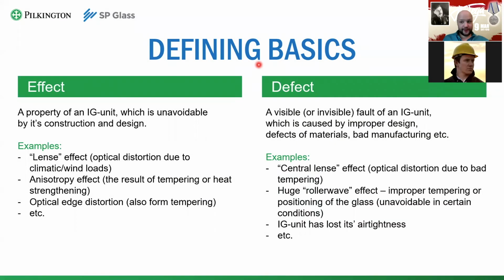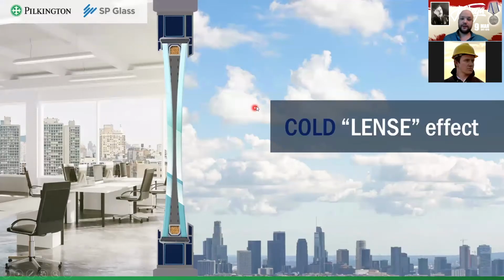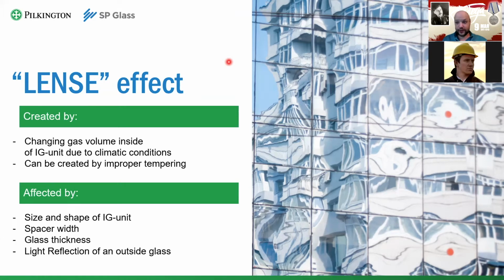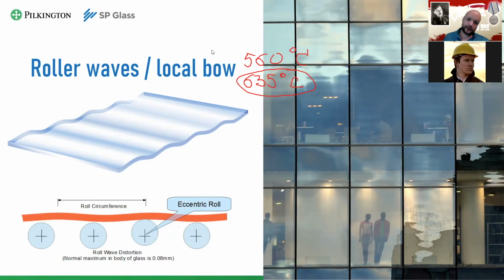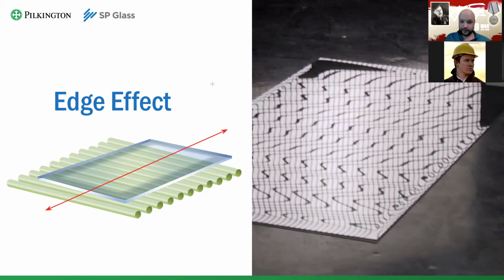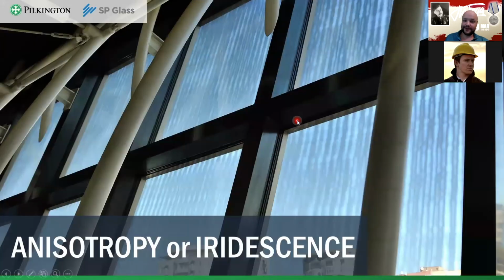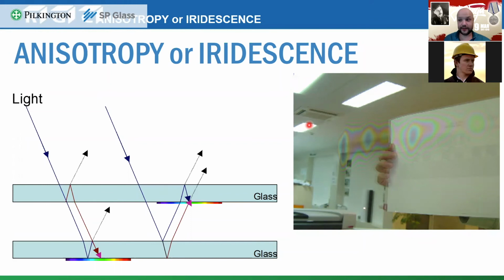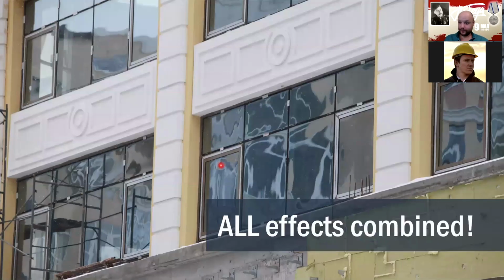Webinar Pilkington «Visual Defects and Effects on the facade»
Easy and simple about things you see on a building – distortions, rollerwave, anisotropy etc.
You are going to learn about:

• What distortion is a defect and what is not
• How to observe optical distortions?
• Is there a borderline from effect to defect?
• What is anisotropy and where does it appear?

The winner of the award of Russian Federation Government in science and technology with an sixteen-year of personal experience in glass production and glass processing field Vyacheslav Scheredin shares his knowledge and answers all your questions concerning about things you see on a building.